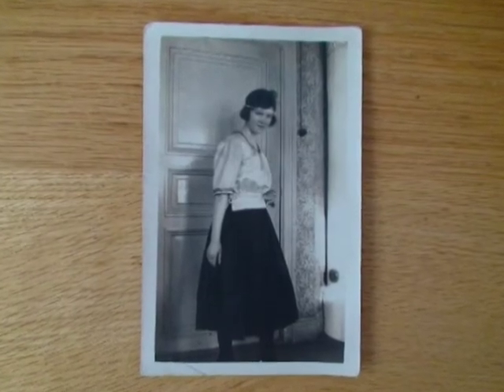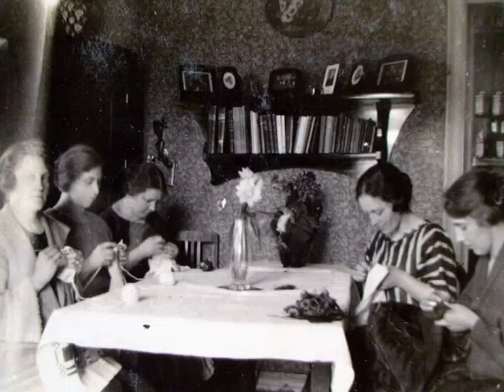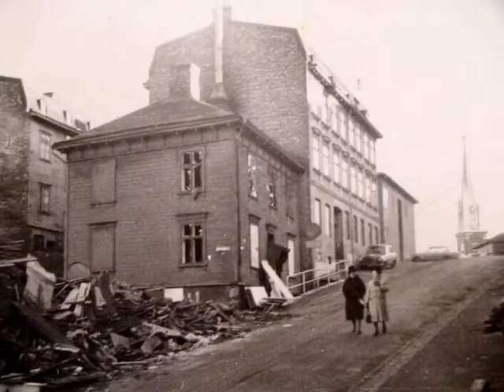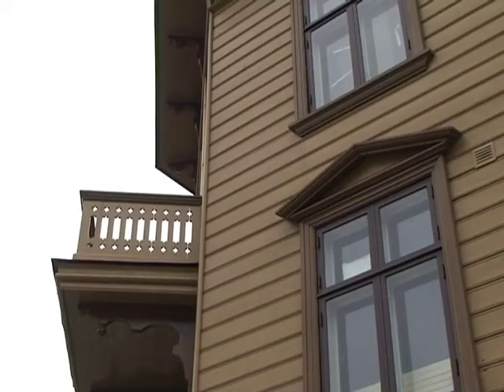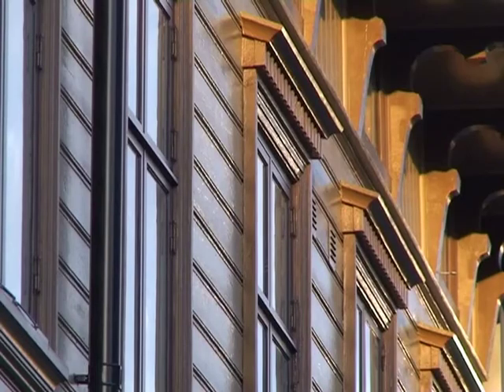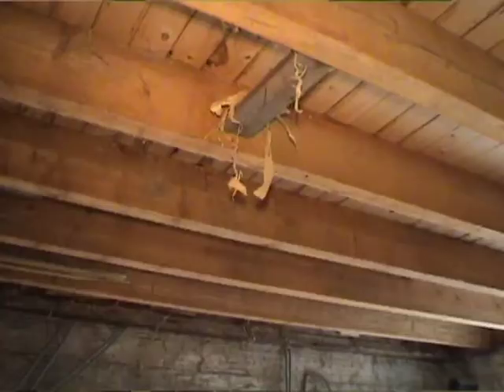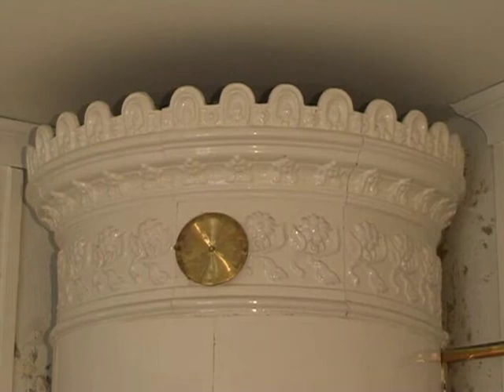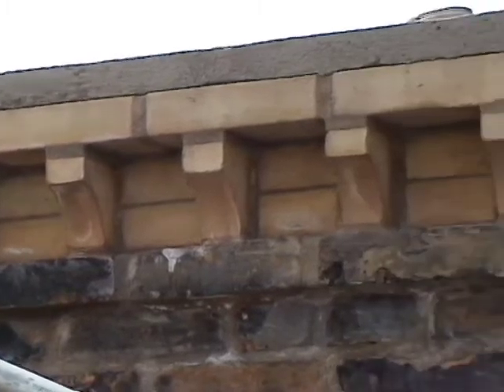Oktanten – Om ett hus och dess renovering. Långversionen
Hus nr 17 i kvarteret Oktanten på Karl Johansgatan i Göteborg är inte vilket hus som helst. Det är ett av stadens första landshövdingehus och ett av de få som fortfarande finns kvar. Det byggdes 1881 av byggmästaren och skeppstimmermannen Johannes Andersson.
Under 1900-talets senare årtionden drabbades huset av förfall och vanskötsel och var starkt hotat av rivning till förmån för ett parkeringshus. Men en stark folklig opinion ändade besluten och huset räddades.
Nu har det renoverats till sin forma glans av JM AB. Detta är en informationsfilm om det färdiga huset producerad av Karina Ekstrand och Dan Kristensson för JM AB i Göteborg 2009.
Här på YouTube finns också en kortversion (ca 3 min) av denna film.
En Mini-DV-produktion redigerad i Premiere 6.5

Dan och Karina har även producerat en fristående, längre dokumentärfilm om huset och dess människor, kallad "Nio Liv", som kan köpas på DVD från Scenic Television AB, eller från MelicaMedia, Nu finns också "Nio Liv" att se i sin helhet på denna kanal! Missa inte det!